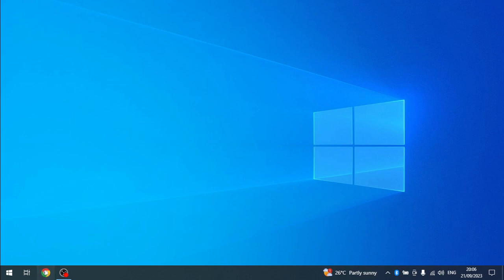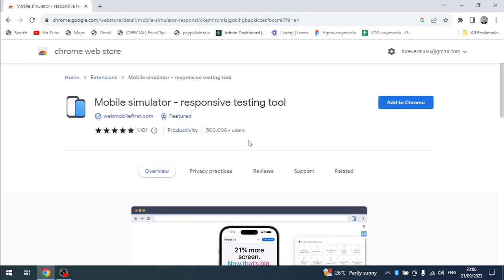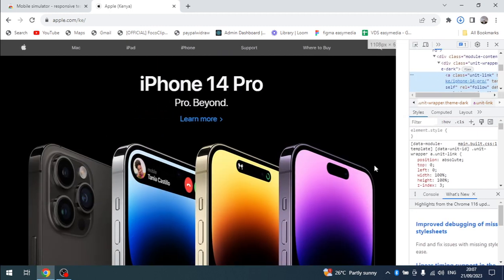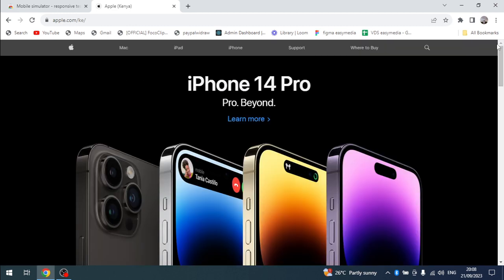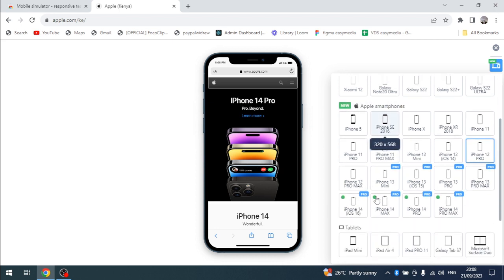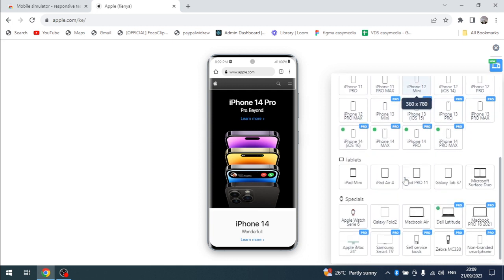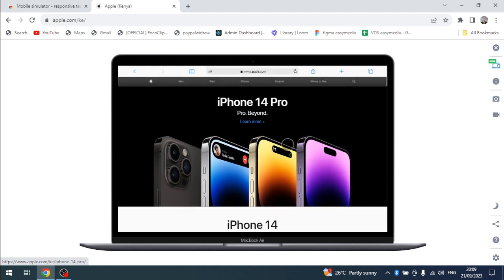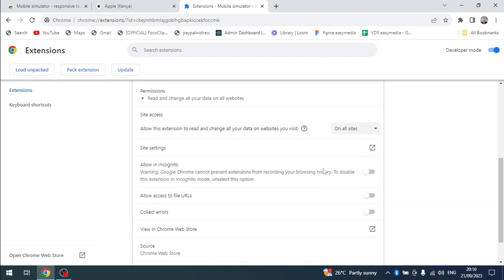Mobile simulator - responsive testing tool for frontent developers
This is a demo of how to use mobile simulator extension to responsiveness of you website